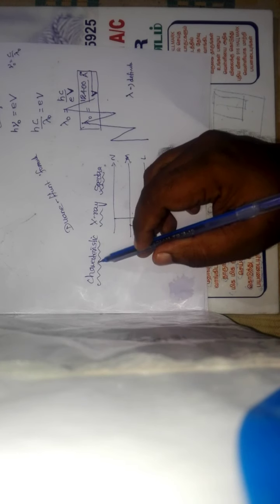UNIT-8 CONTINUOUS & CHARECTERISTICS X-RAY'S SPECTRA LESSON:DUAL NATURE OF LIGHT AND MATTER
Easy way of understanding...